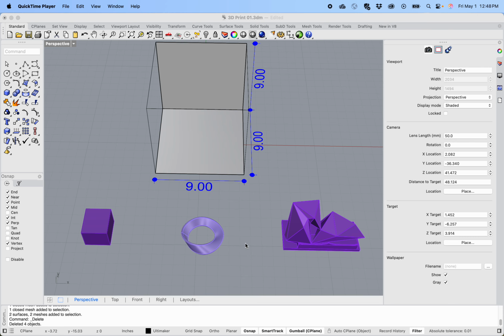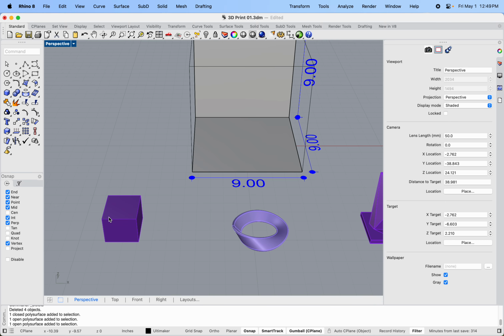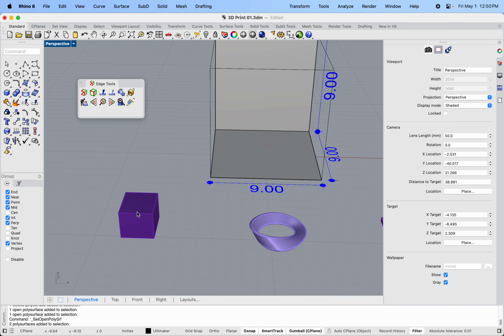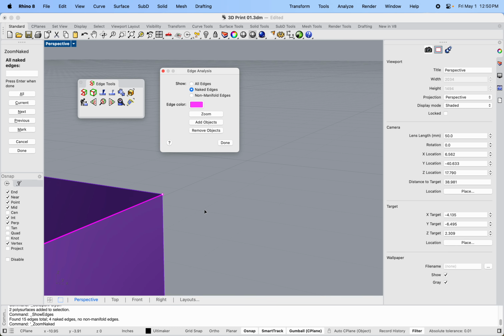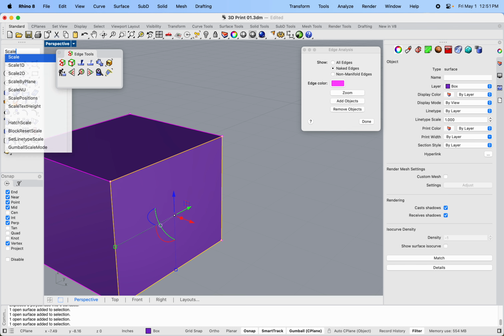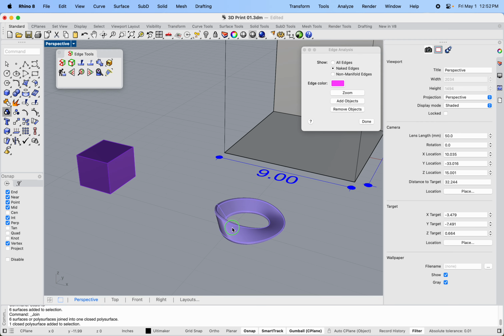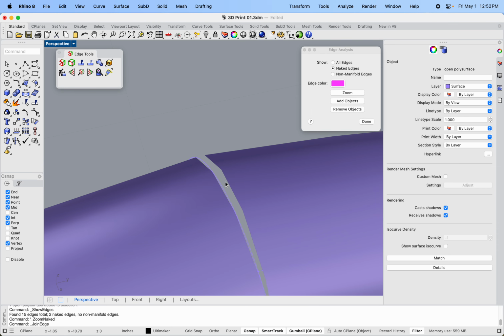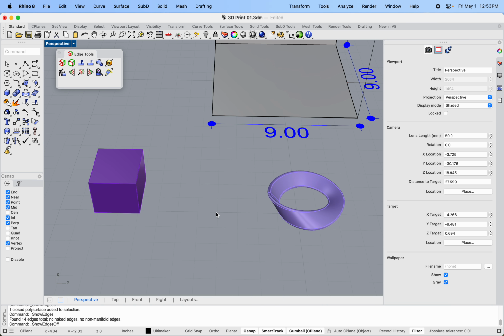3D Print 01